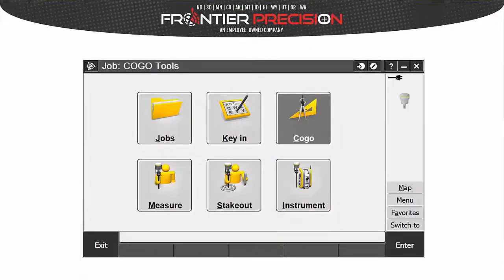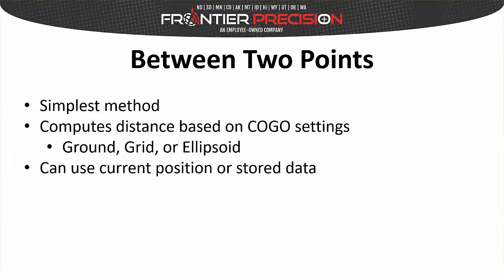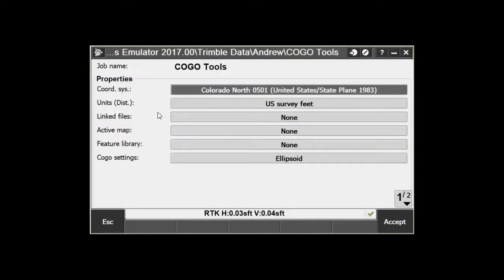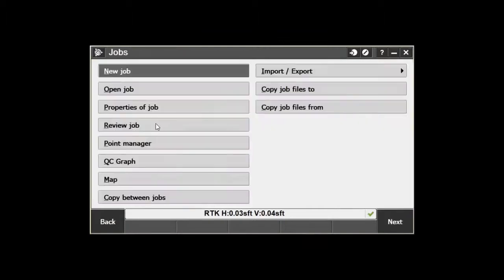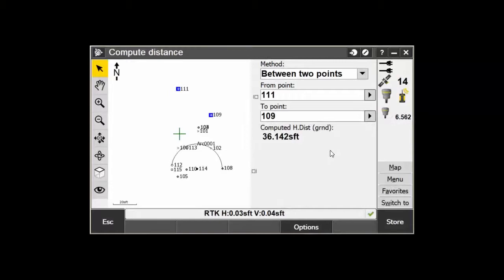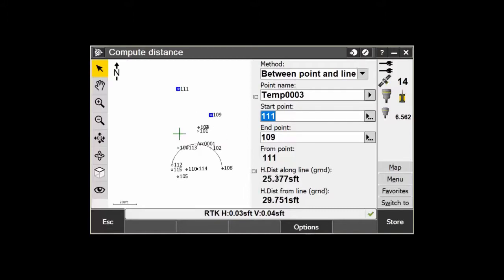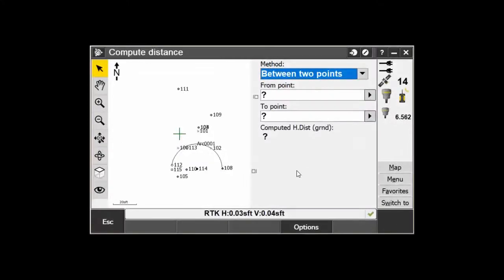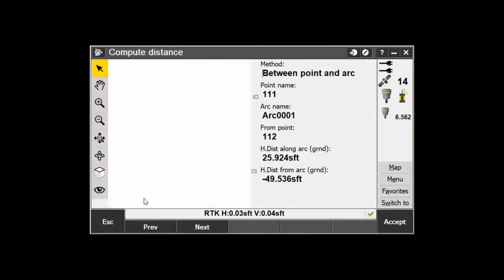Trimble Access Compute Distance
In this latest Tech Talk we continue our Trimble Access COGO series by running through the Compute Distance functions. This allows additional computing functions over using the Inverse tool, as it allows computing distances between two points, a point to a line and a point to an arc.